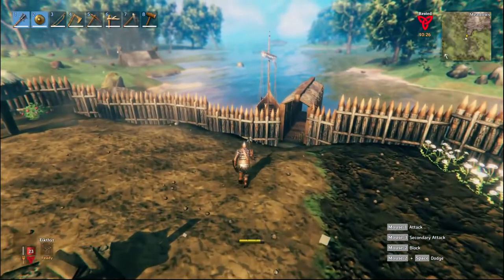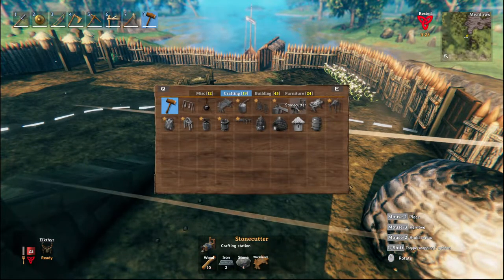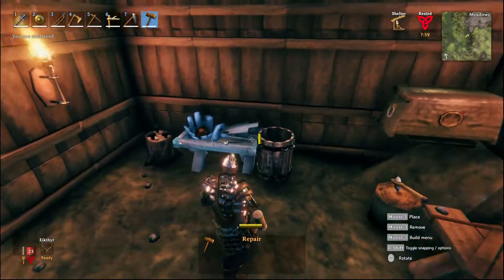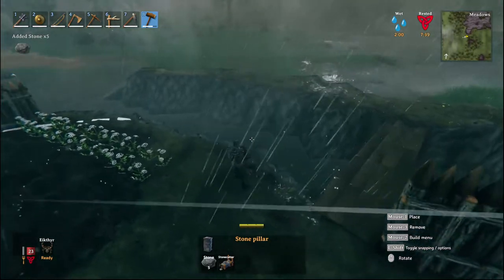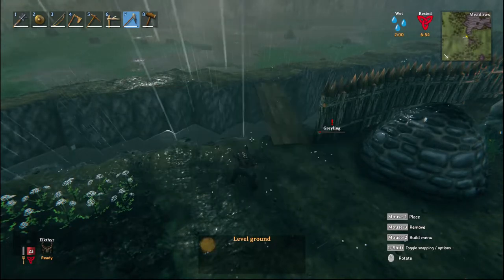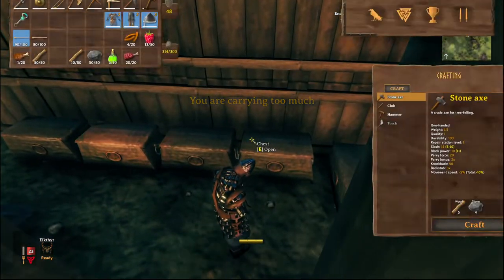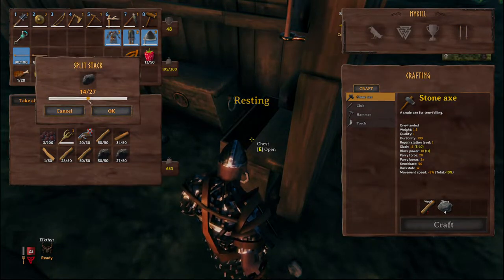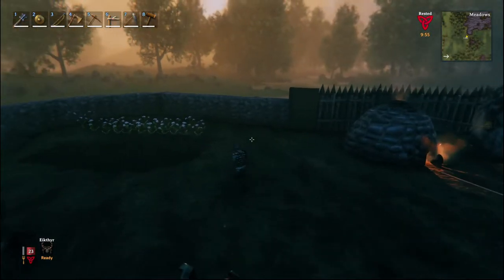Better Defenses!! | Valheim Gameplay | #25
Key features:

Huge procedurally-generated world - explore and inhabit mystical lands, from mysteriousforests to imposing snow-topped mountain ranges and stunning meadows, complete with their own creatures of legend to battle and wildlife to hunt.
Dedicated server- for players who want to run a persistent server. If you prefer not to run a server on your PC, consider renting a server at G-Portal.